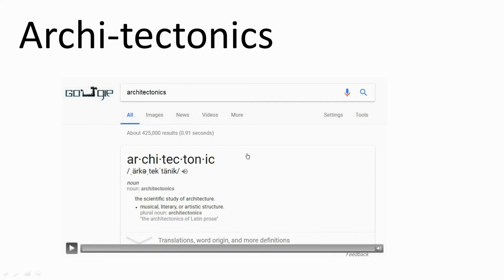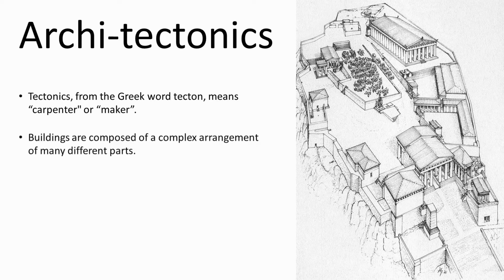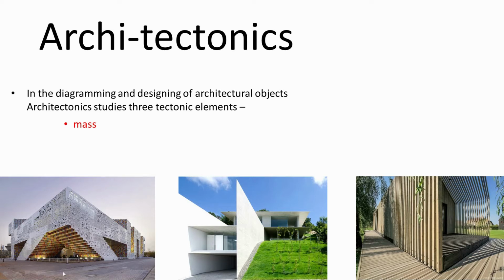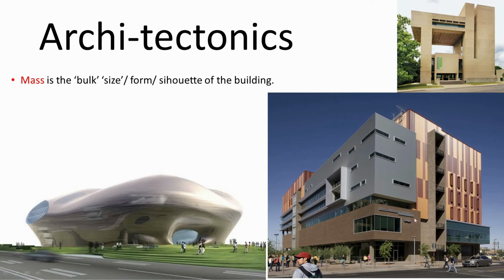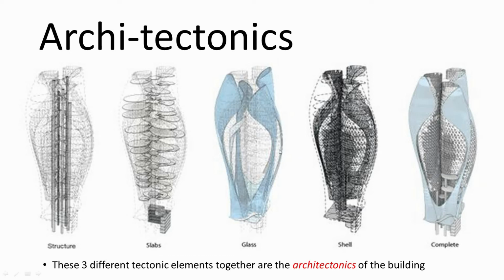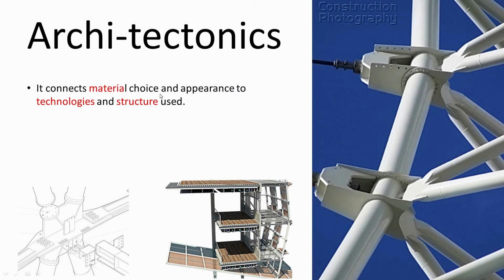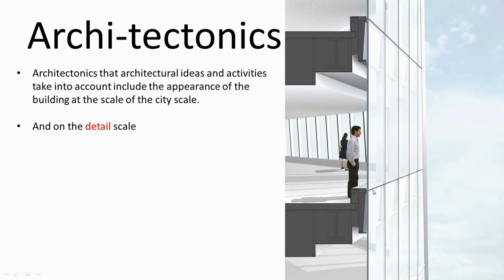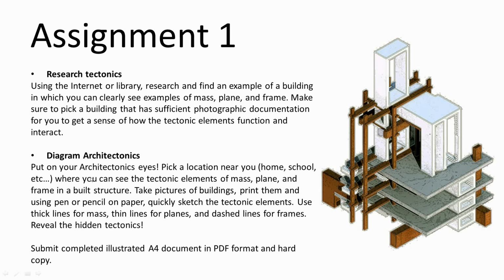Architectonics Class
Design Theory Class Introducing the concepts behind Architectonics.
Assignment Included at the end